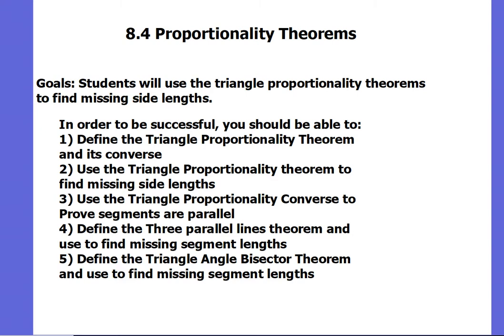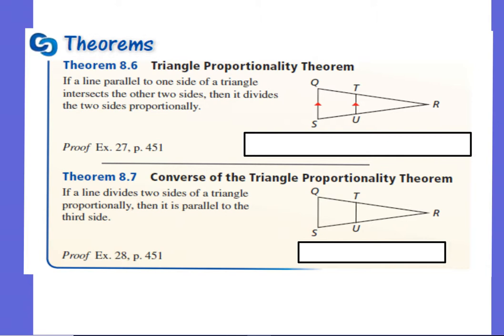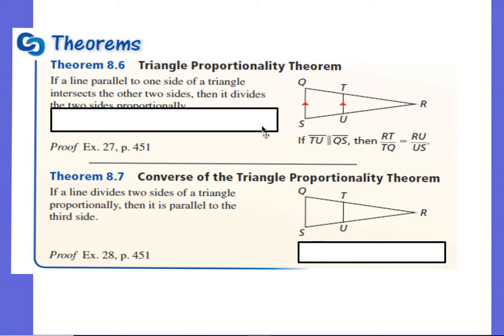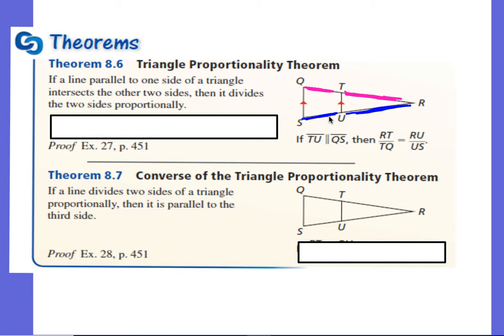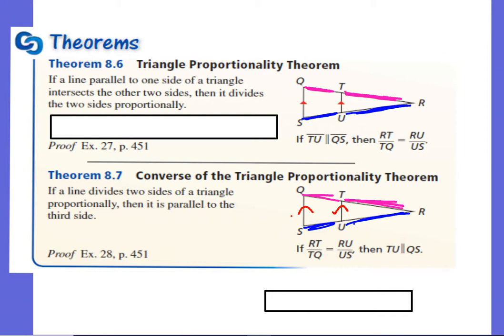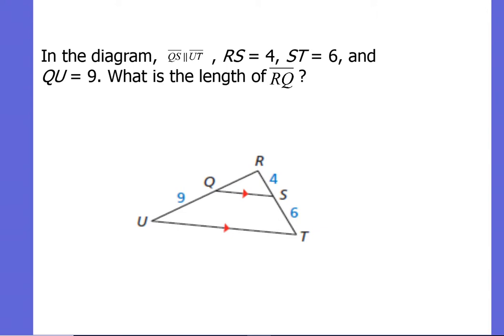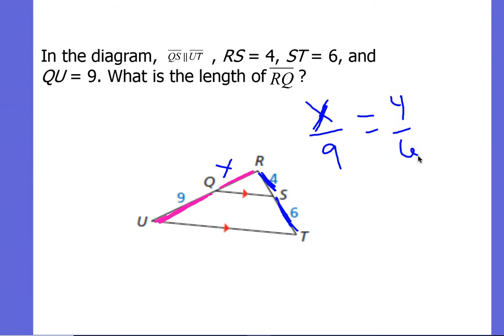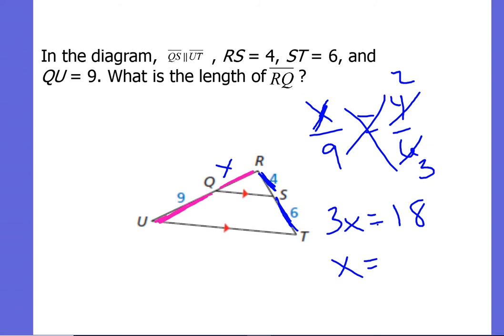8 4 Triangle Proportionality Theorem